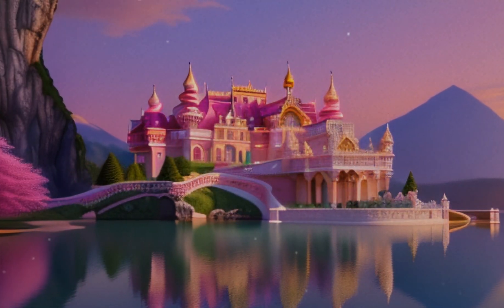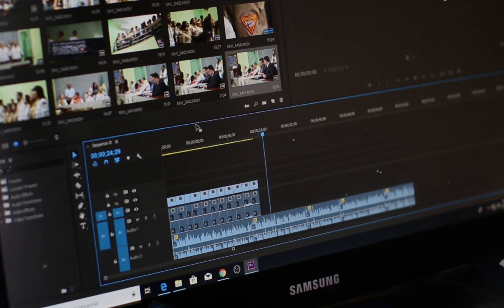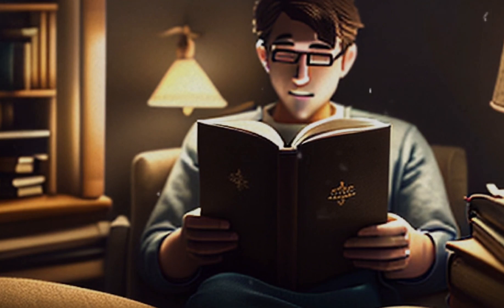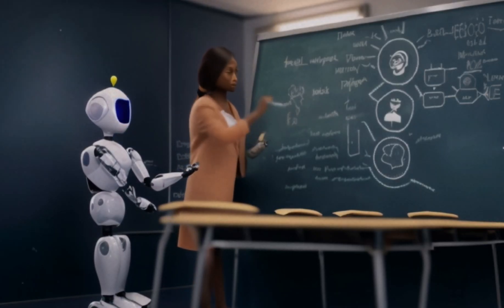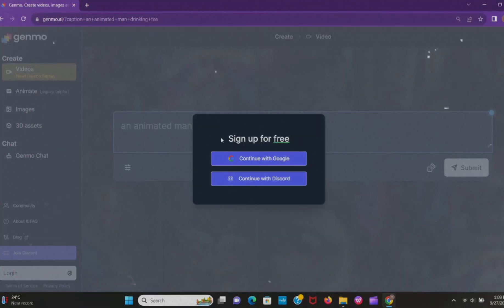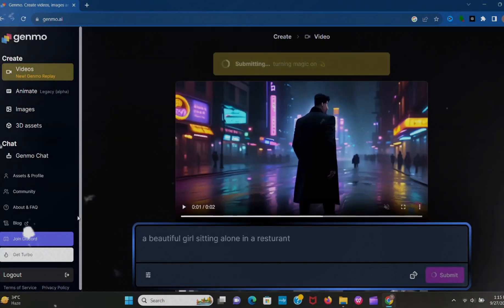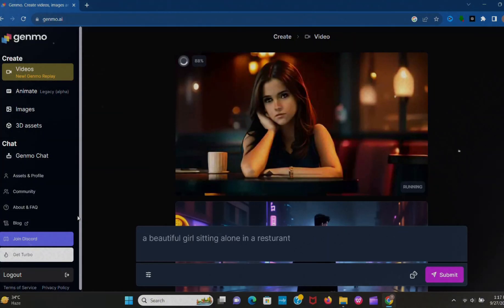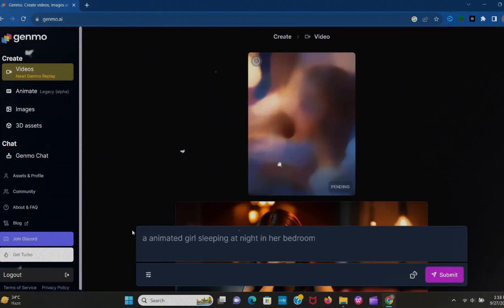text to video ai: New Tool Recently Launched.😱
In this video, we dive deep into the world of AI-powered content creation with the remarkable new tool. Discover how you can effortlessly transform text into engaging videos with the click of a button. Join us on this journey to unlock the potential of AI video generation!

text to video converter free